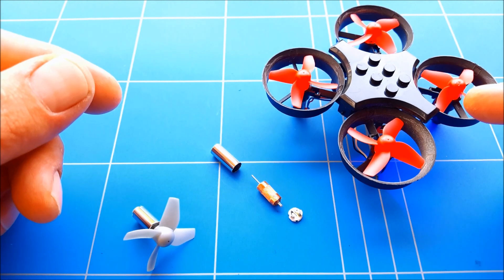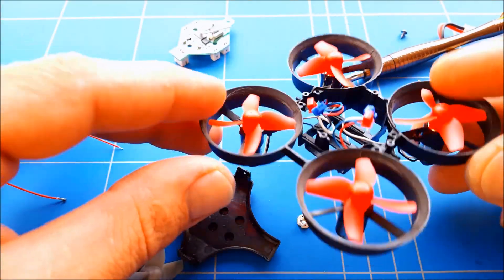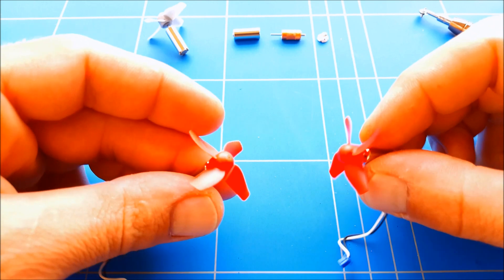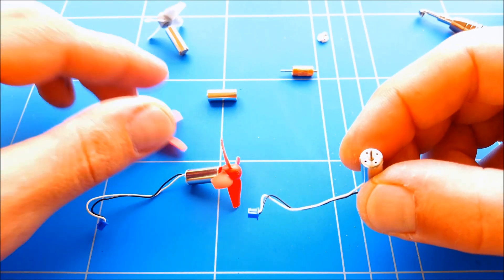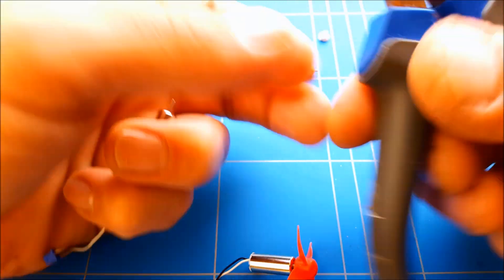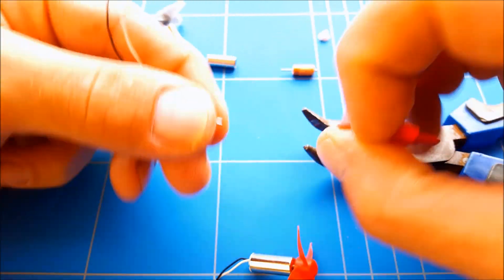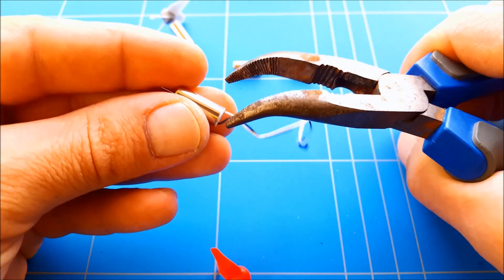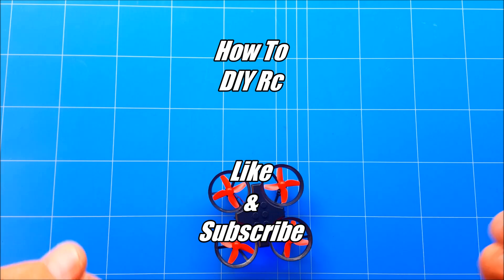3 Ways How To Fix Stuck Micro Brushed Motor Repair From a 1s Mini Rc Drone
Micro brushed motor repair in 3 different ways to free up the stuck propeller/motors from a 1s lipo mini Rc Drone

Sometimes after a hard crash, a 6 and 7mm copper motor can get stuck inside the metal case causing them to overheat and make a lot of noise or just don't spin at all

we Show how to fix micro motor repair so your props spin free again
if the first two methods don't work we go over to disassembly and have a closer look at what the problem might be

a micro coreless motor is very simply built and exist out 3 main parts
one, the outer case with a magnet inside
two, the copper motor and axle
tree, the cap with the brushes

removing the cap with the brushes is the hardest part
having a curved Stanley knife makes the job a lot easier

This was an another episode How To DIY Rc Wishing You Happy Flying

It just helps to pay for the channel bills...  Thank you for your support :D